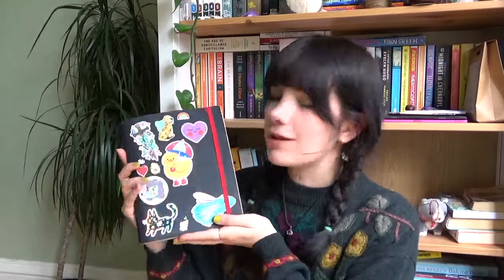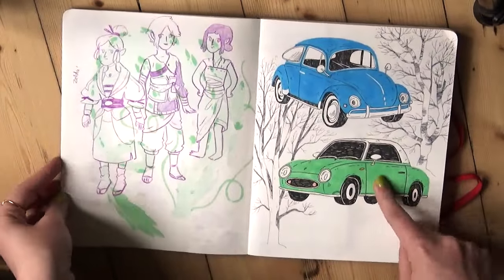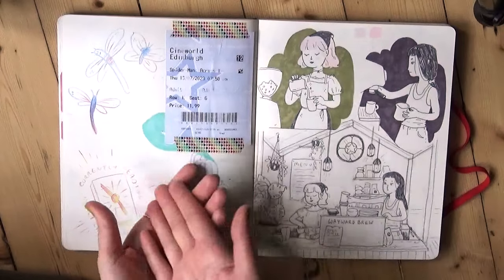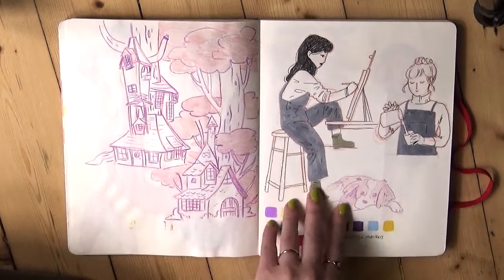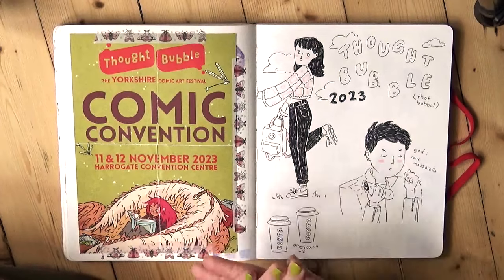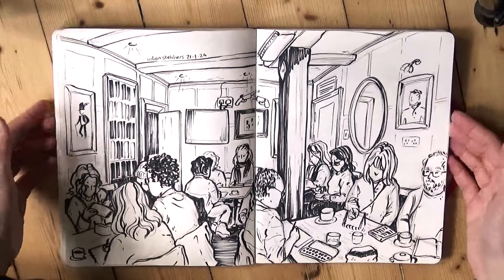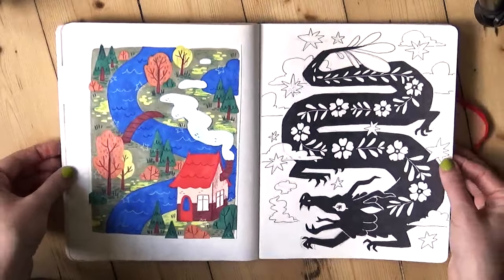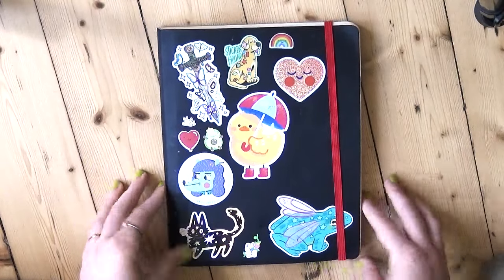Sketchbook tour! Nina Cosford sketchbook flip through & review 📖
Helloooo here's another sketchbook tour! I loved this sketchbook brand and I'm 100% going to buy another one. I def recommend it if you like markers, fineliners and gel pens. (but not so much watercolors or gouache.)

Not every page is an amazing artwork, some of it is sketches, half baked ideas that went nowhere, or just straight up scribbles, but that's why we call it a sketchbook, not an artbook :)

lots o love, Fiona

MATERIALS USED:
Nina Cosford Sketchbook
Copic markers
POSCA pens
Prismacolor pencils
Muji gel pens
Tombow markers
& many more!